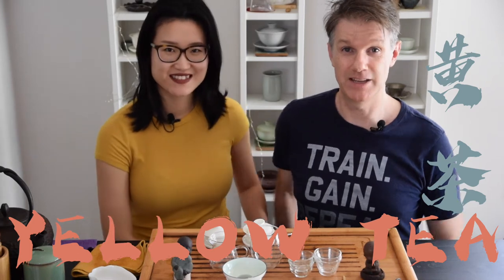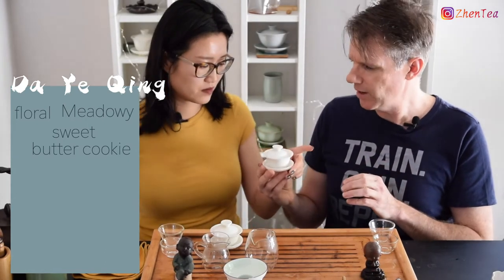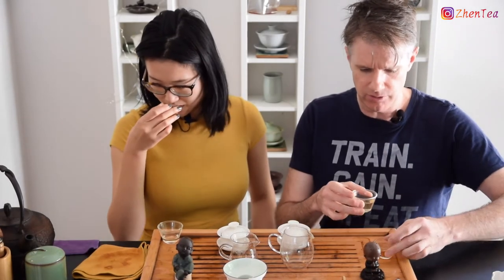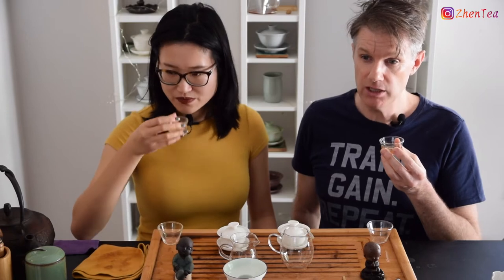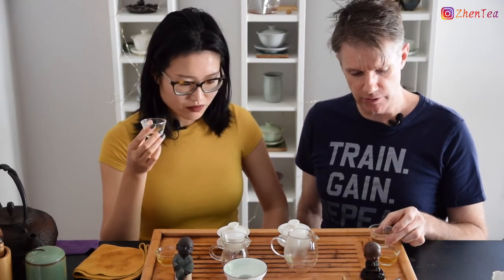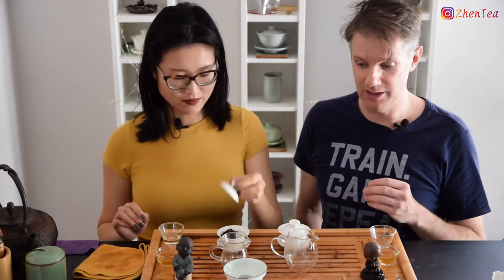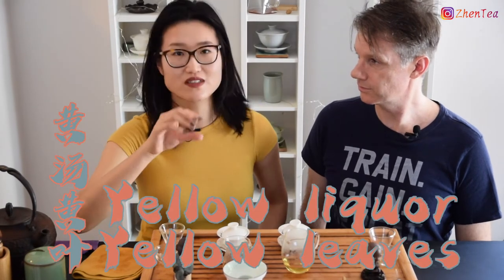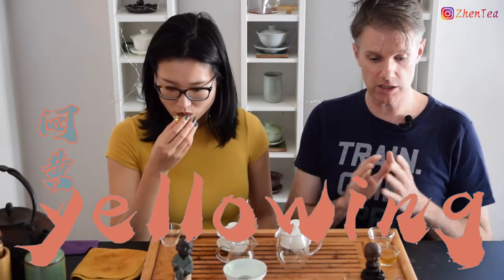Yellow Tea Side by Side Tasting | What is yellow tea | Where is yellow tea from | ZhenTea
Happy Mid Autumn Festival! Get yourself a moon cake and brew up a cup of tea while watching us taste 2 yellow teas side by side. As we taste these 2 widely different, yet the "same tea", we also chitchat about some basics about yellow tea. If you have never heard of or tried this type of tea, it is definitely another fun tea category to explore. Do you like yellow tea? What's your experience with it?

❤️In the video we are drinking:
Huang Da Cha

If you'd like to jump right to the "meat" of the video:
00:00 intro
07:36 what is yellow tea
08:37 where is yellow tea from
15:20 How is yellow tea made
18:52 What are the different yellow teas?

Keep Steeping!